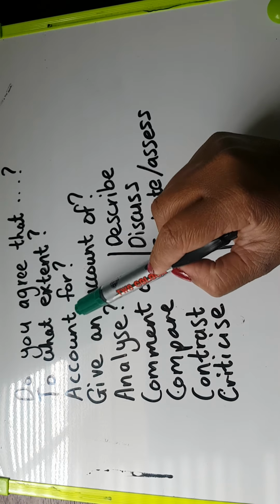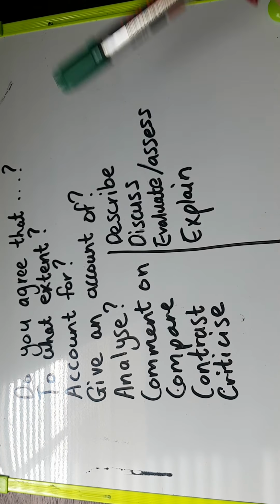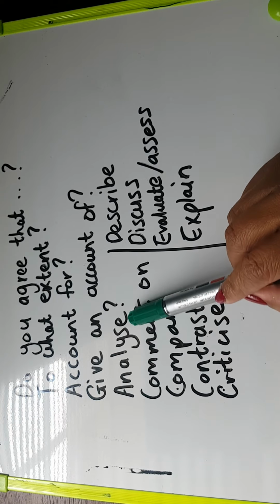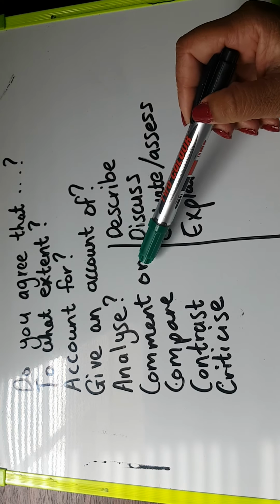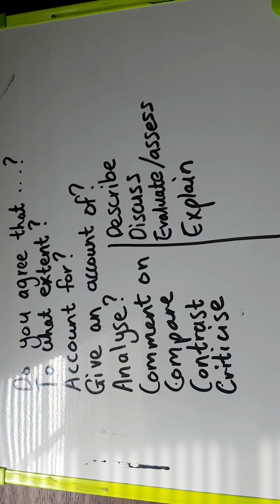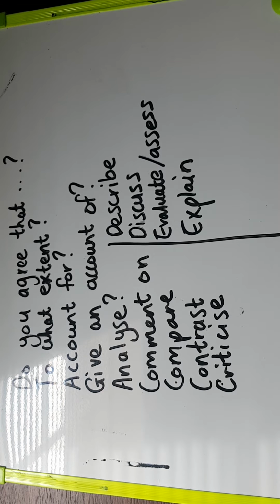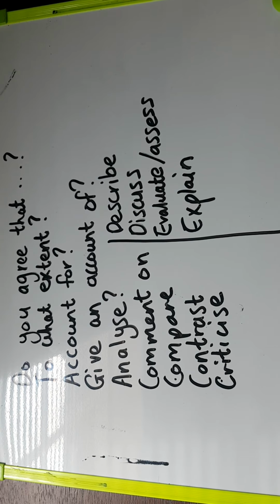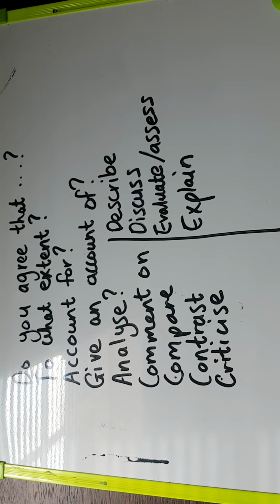How To Answer Questions In An Exam - Grade 12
How Grade 12 learners should approach different questions in exam papers.